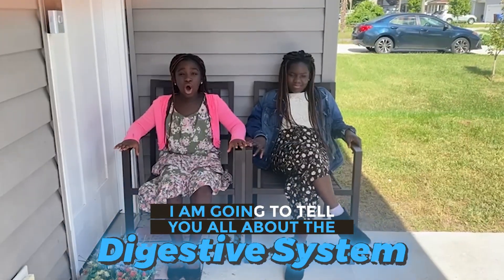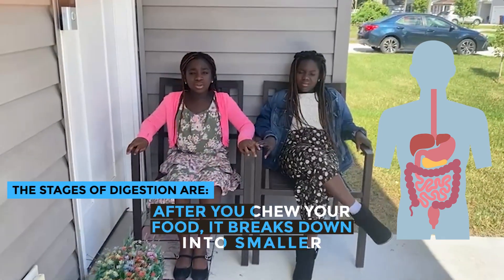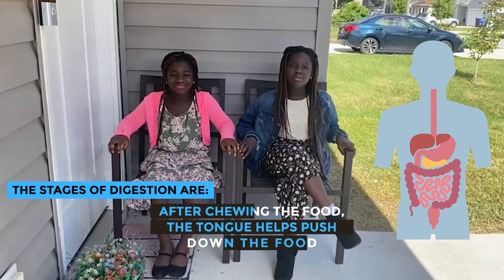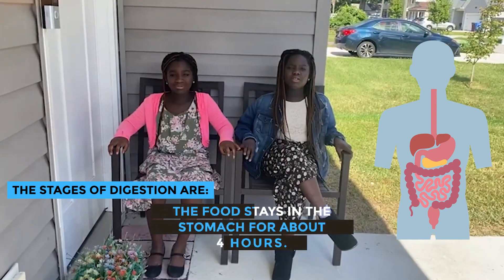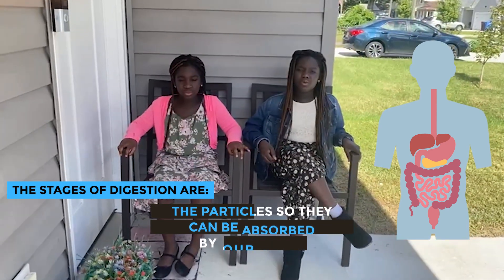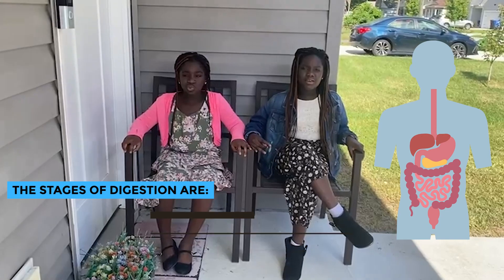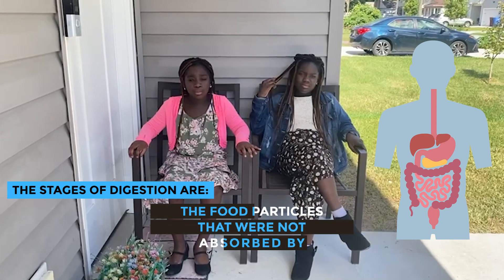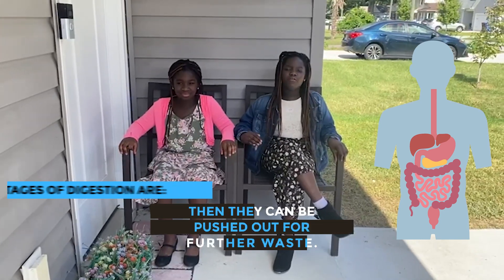THE HUMAN DIGESTIVE SYSTEM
The digestion process in humans